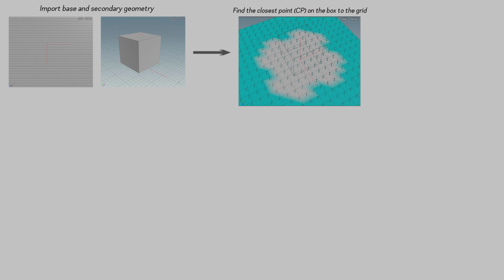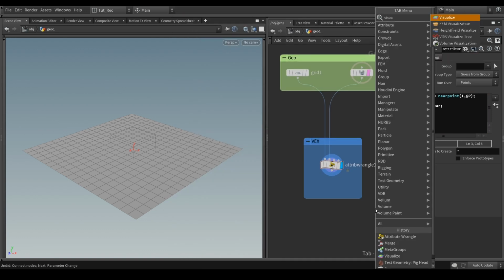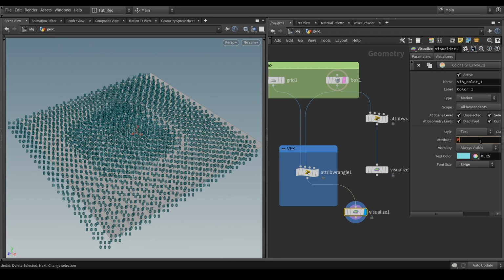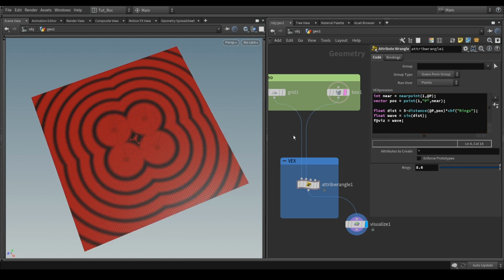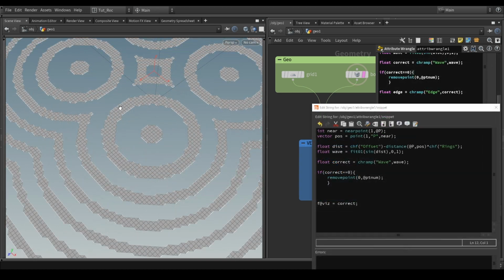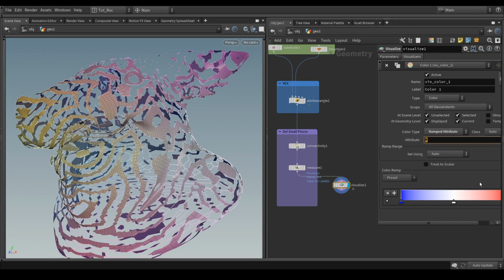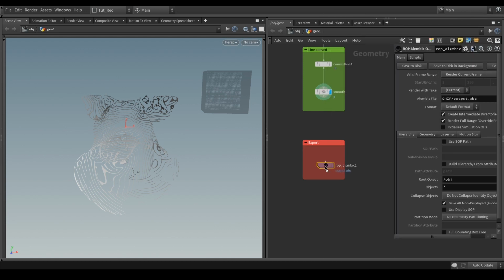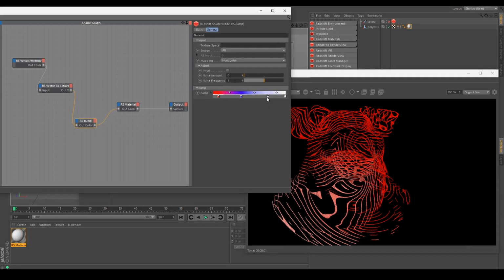Wavy Pattern Generation Tutorial - Houdini + Cinema4D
In this tutorial we'll be going over the steps to generate a wavy pattern using simple VEX functions. This is more of a VEX oriented tutorial than my usual videos, but it should be easy to follow along since I will be giving a visual breakdown of each and every line and their effect on the geometry.

Thanks to cgwiki's "JoyOfVex" guide that got me motivated to expand on this concept. I recommend you check out his series if you're interested in starting your journey in VEX.